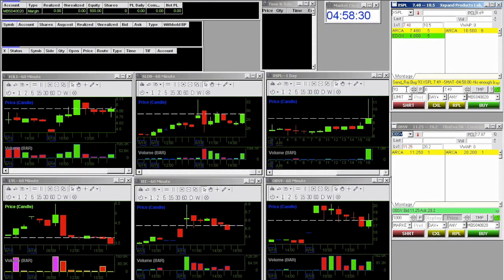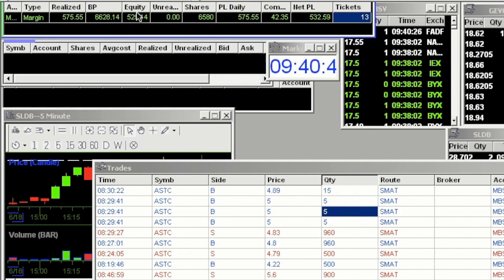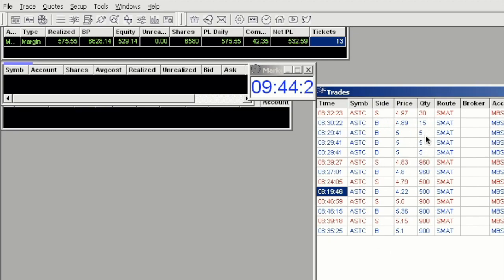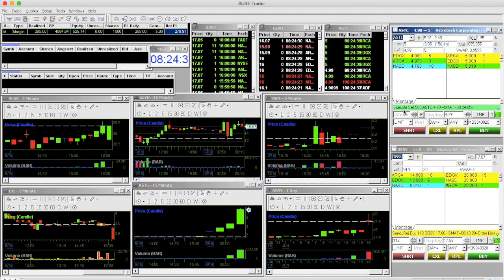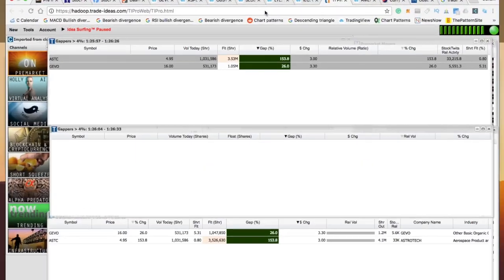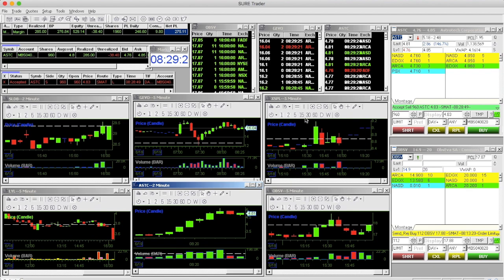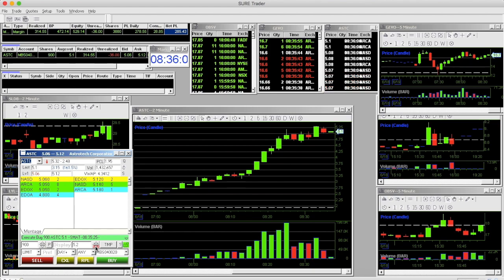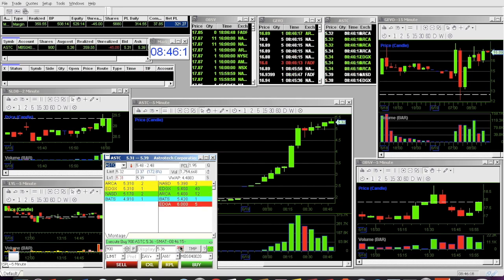Day Trading | Day 2 | Green Day $575.55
Free Trade Ideas Live Stream!!